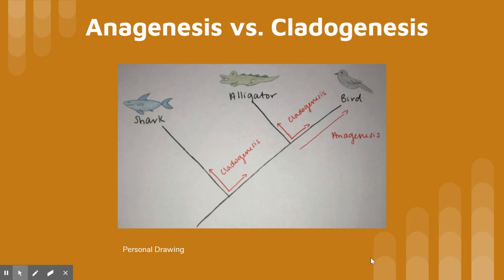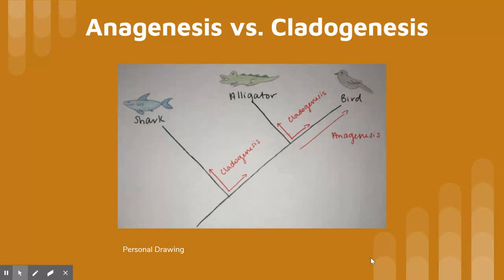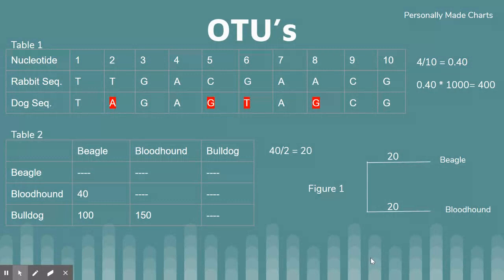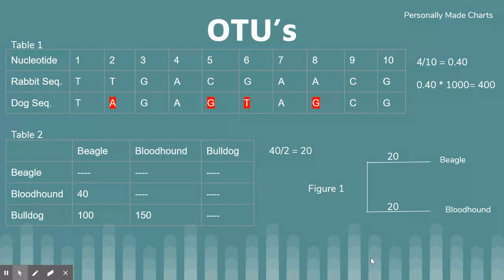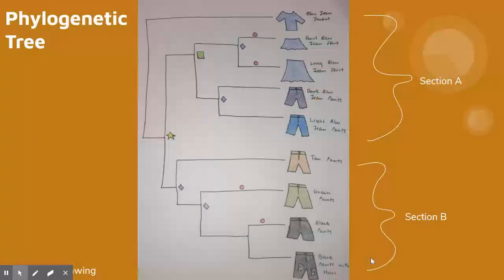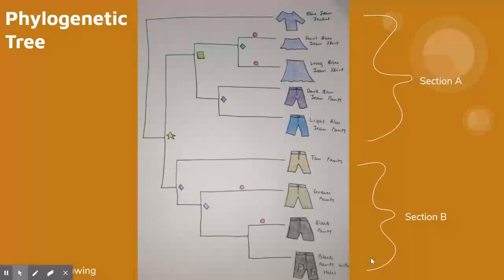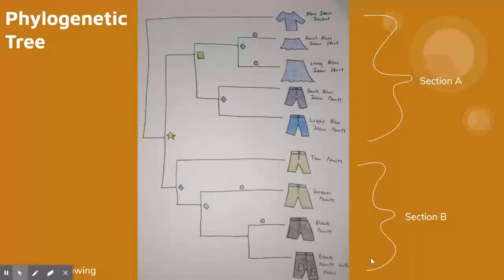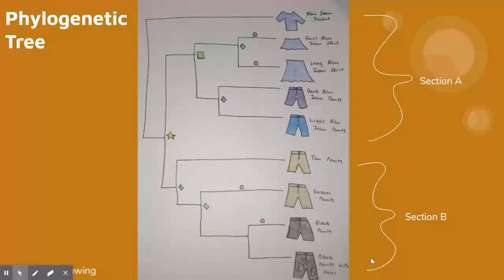Mia King Mini Exam Video 7.1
Halweg and Jones GN 311
Principles of Genetics Lecture Slide 13

Principles of Genetics Lecture Slides 22-29

All drawings, tables, figures, and diagrams are personally made